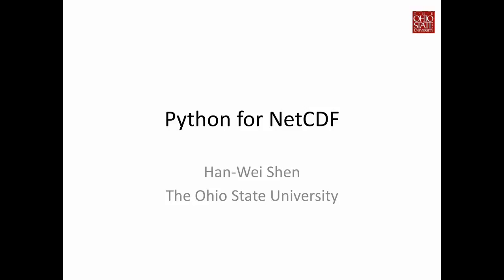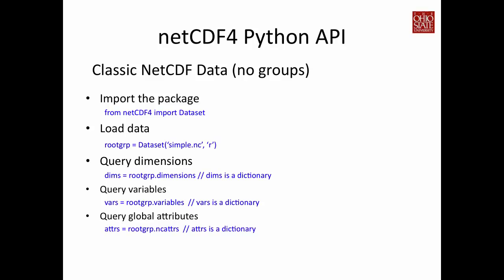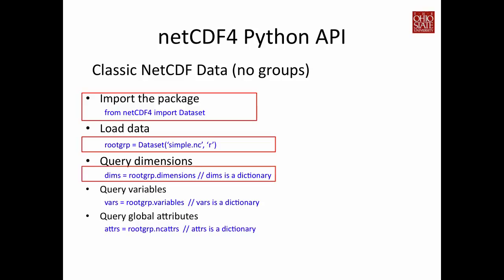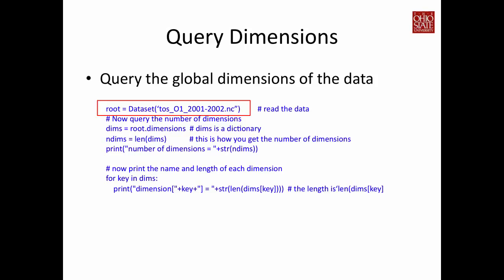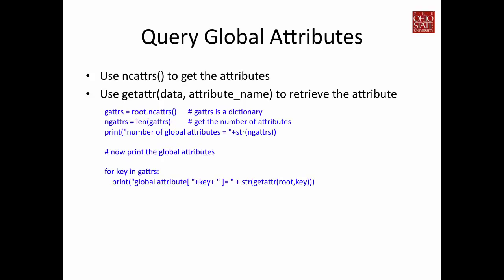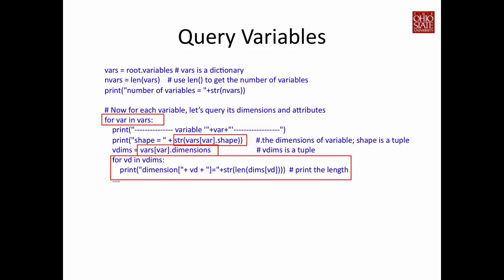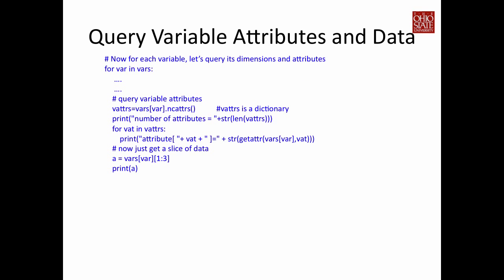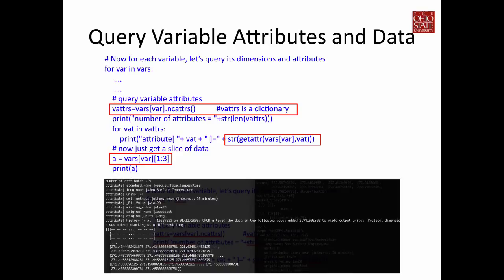python netcdf4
This video shows how to use Python to retrieve information from a netcdf data file.